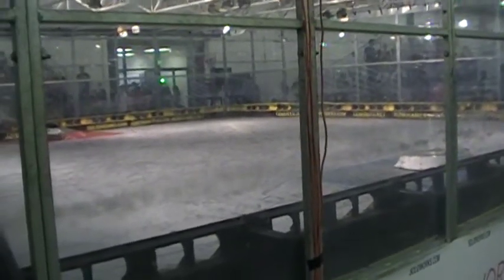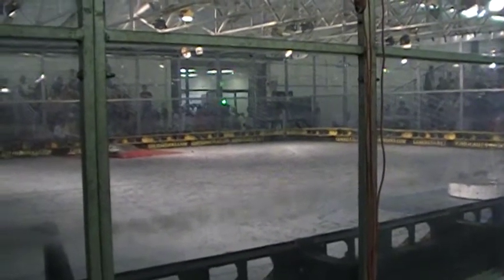Snowflake vs Dexter - Robogames 2012